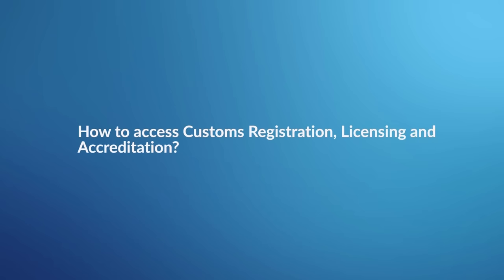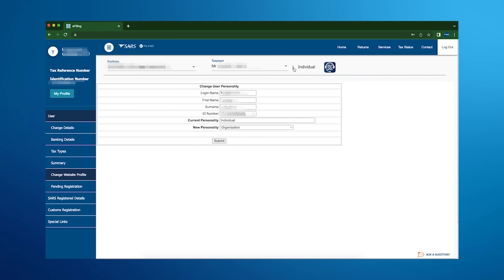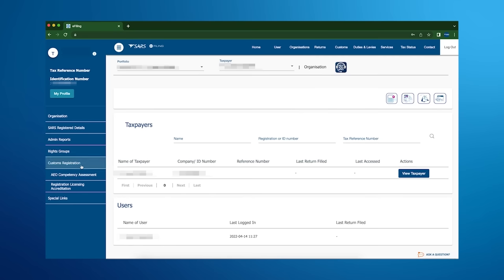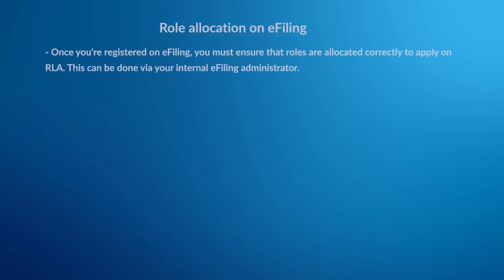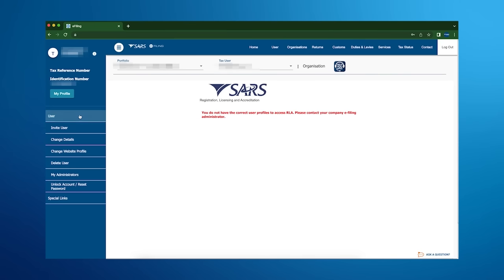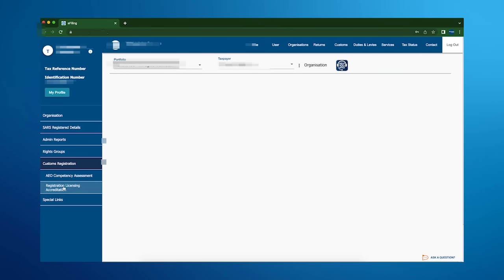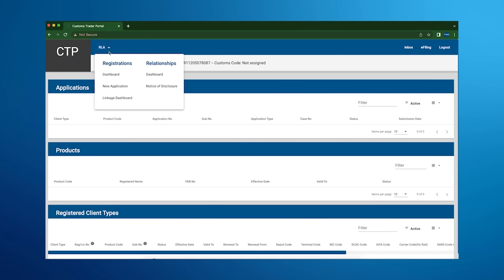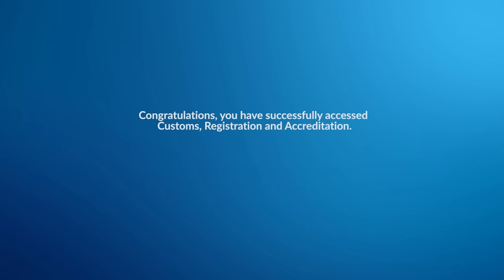How to access Customs Registration, Licensing and Accreditation on SARS eFiling